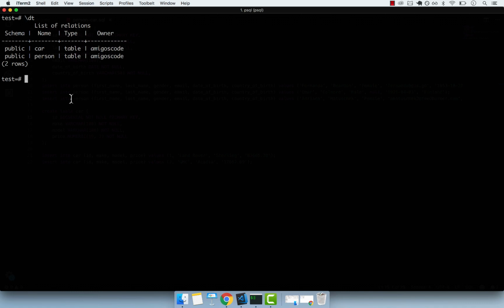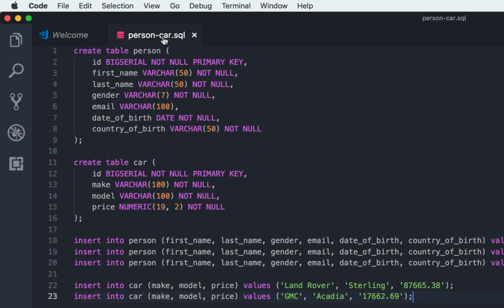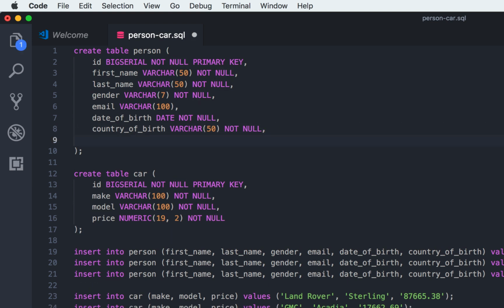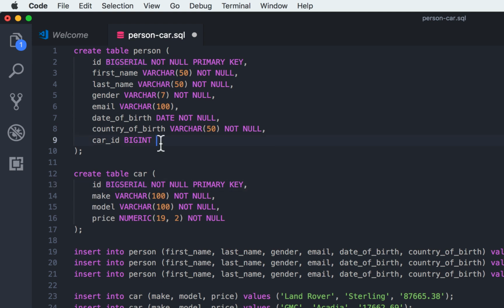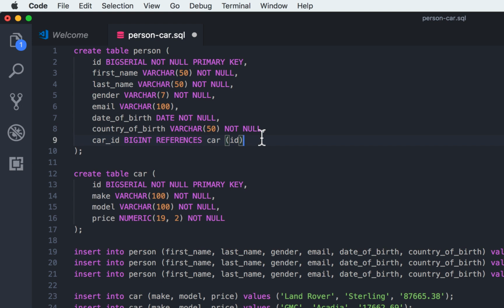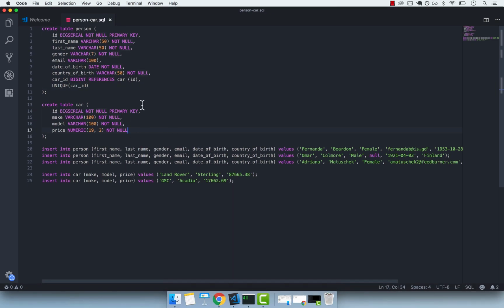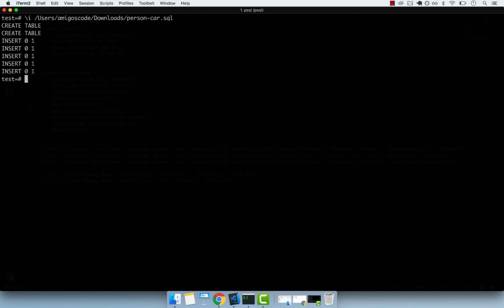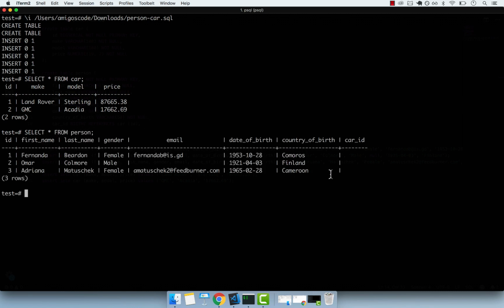PostgreSQL: Adding Relationship Between Tables | Course | 2019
In this video you will learn how to add relationship between tables.